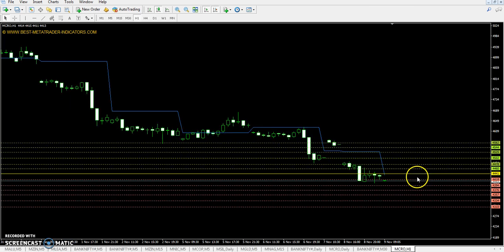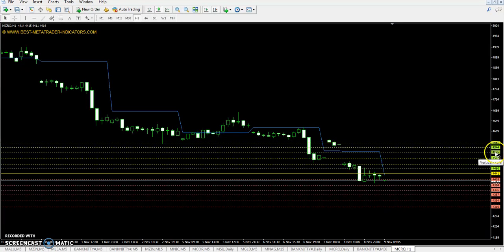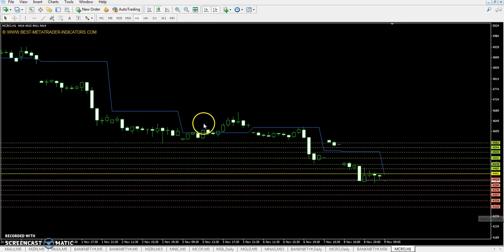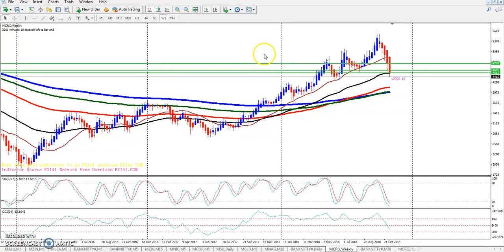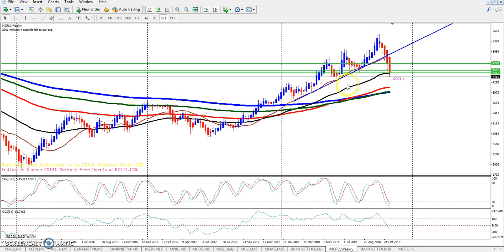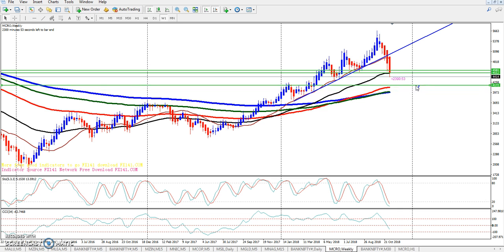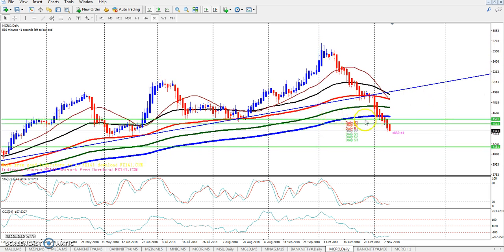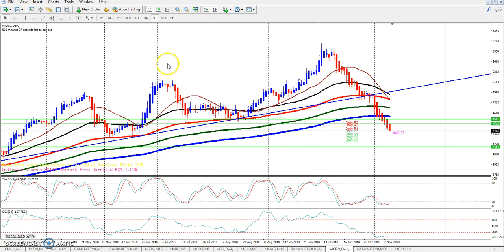Crude Oil Pivot Point, Market Trend & Range 11.11.2018